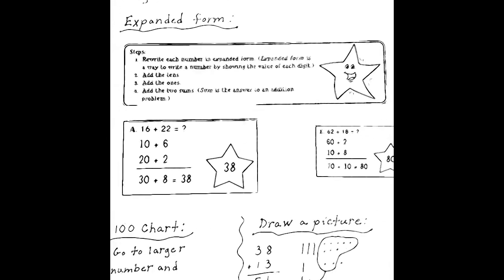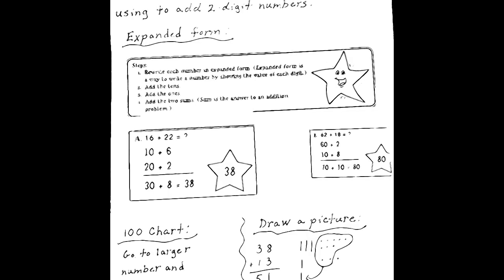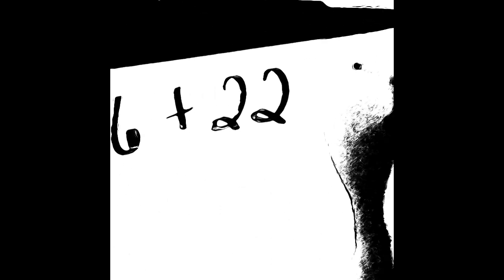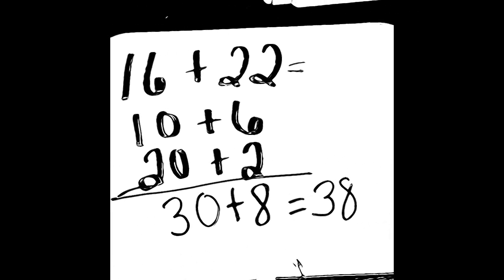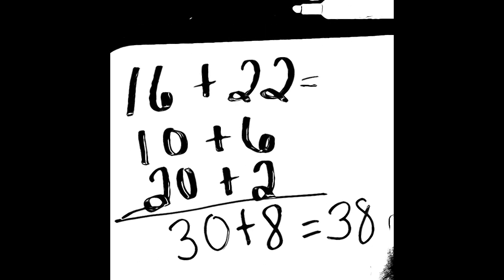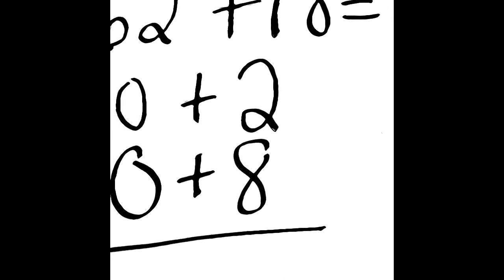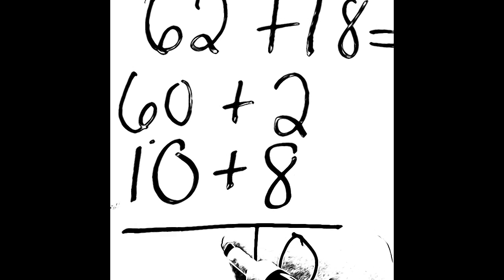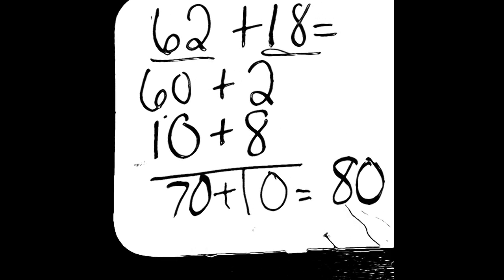Addition Strategy- Expanded Form